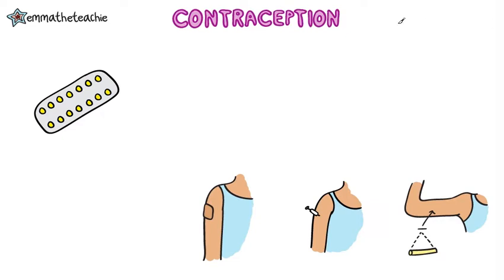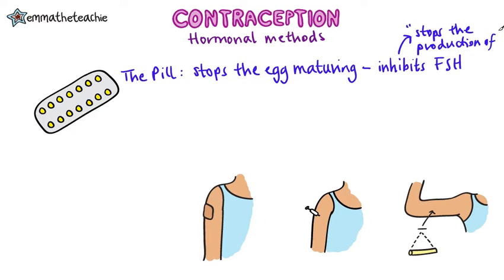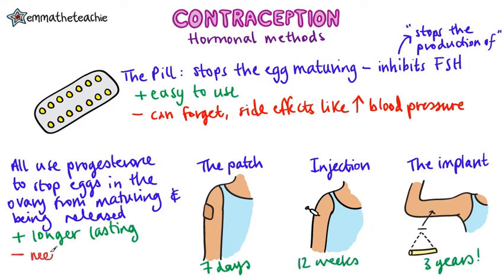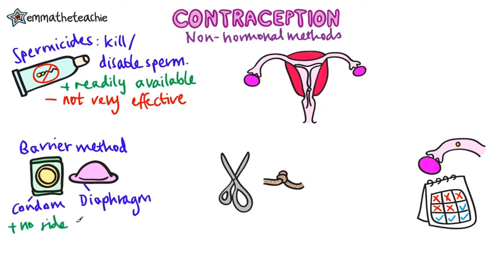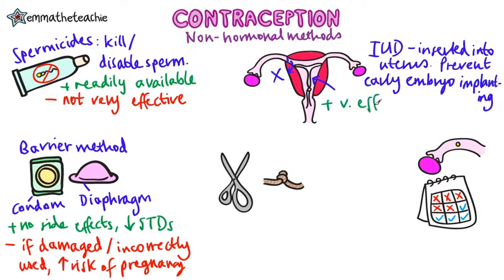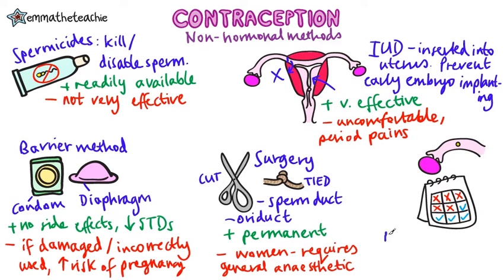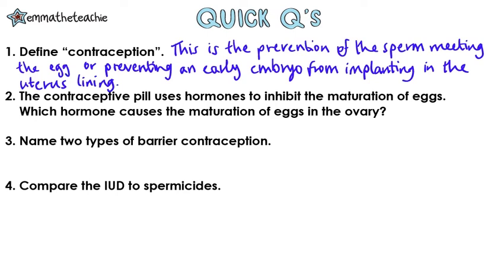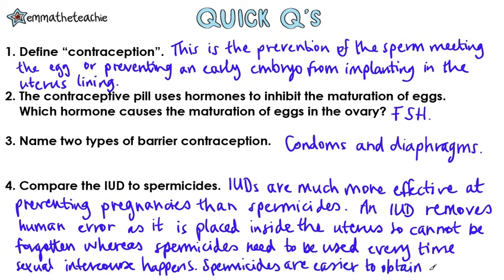CONTRACEPTION GCSE Biology 9-1 | Combined Science (Revision & Qs)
There are loads of ways to prevent pregnancy, not just the Pill and Condoms. In this video, I’ll take you through all of the different methods you need to know for GCSE Biology 9-1 and Combined Science (AQA). Make the most of this video with my accompanying workbook available

We’ll look at hormonal and non-hormonal methods.

The specification says you need to be able to evaluate the different methods of contraception - you’ll likely be given some information to use, but you need to know some of the general advantages and disadvantages of them.

Emma